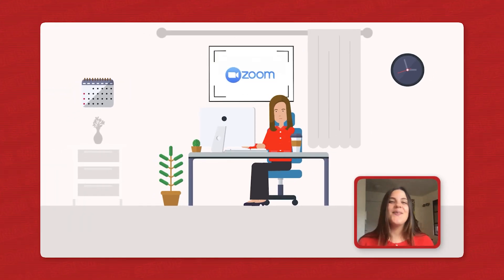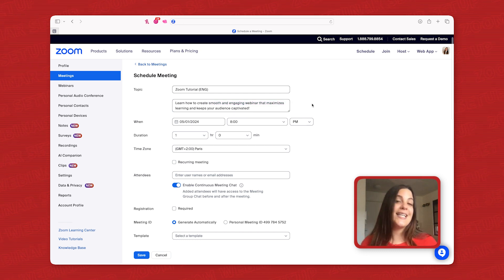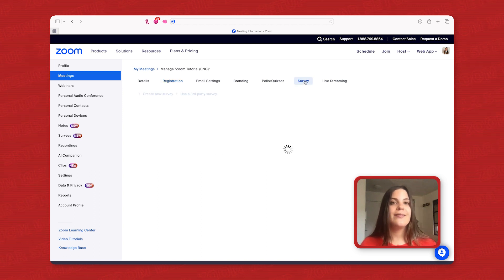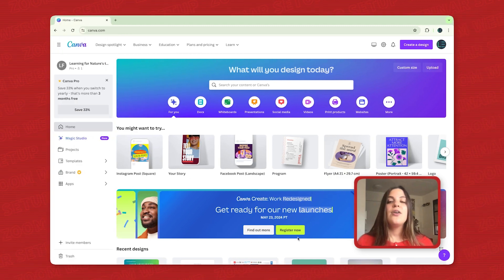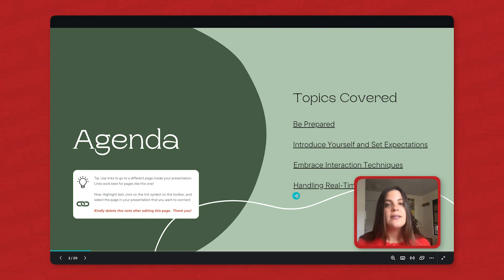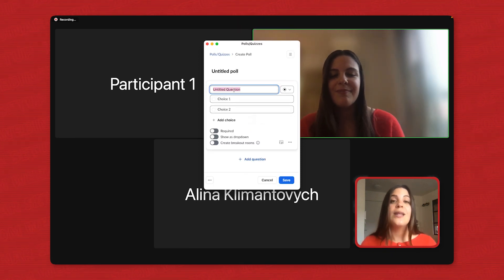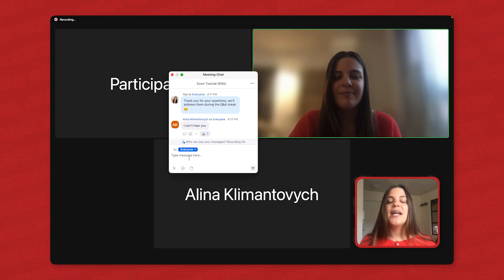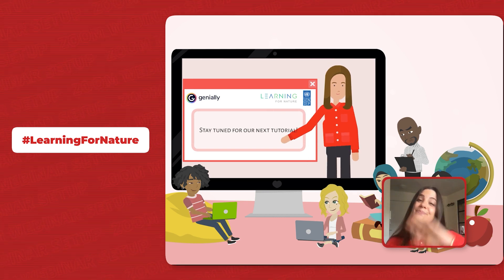Zoom Webinar Tutorial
0:00 - Intro
0:36 - Creating Your Webinar
1:16 - A Seamless Experience
1:42 - Enhancing Accessibility and Feedback
2:24 - Finalizing and Sharing
2:57 - Planning and Preparation
3:40 - Mastering Your Live Session
4:34 - Embrace Interaction Techniques
5:23 - Handling Real-Time Challenges
6:26 - Wrap Up
7:03 - Outro